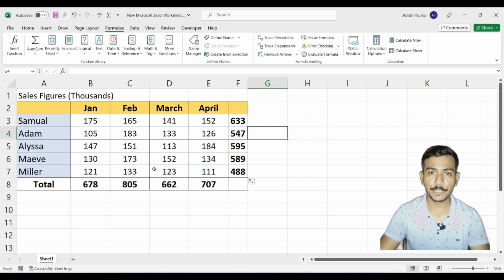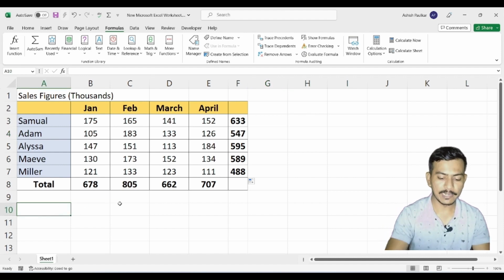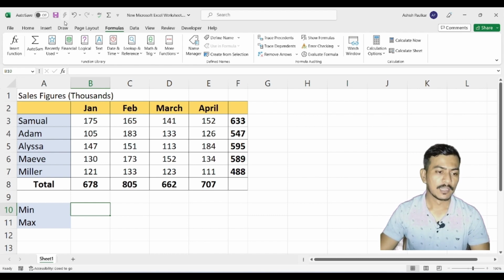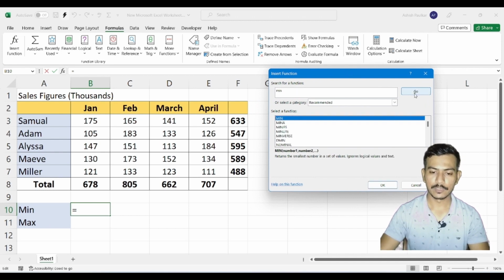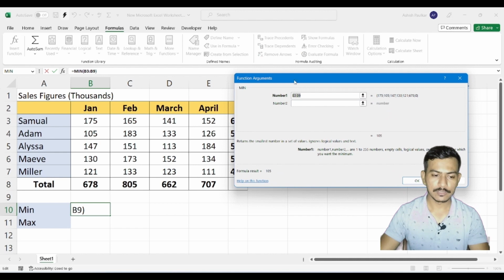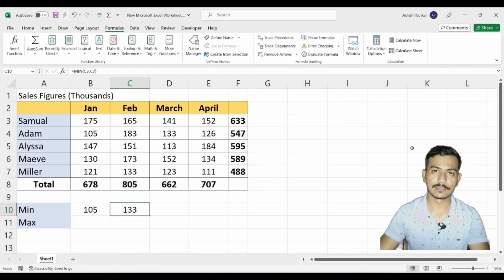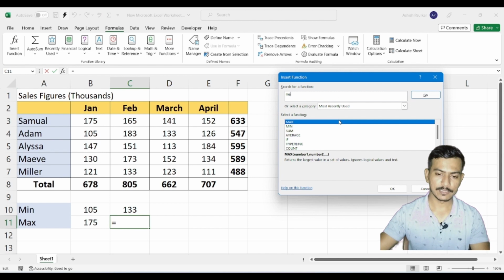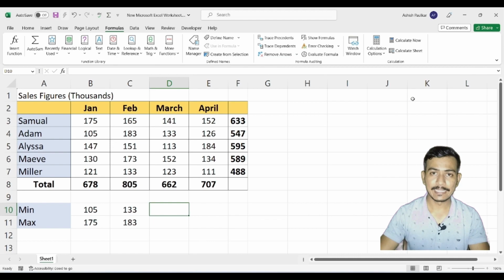How to Use Min and Max Function in Microsoft Excel | Beginner to Advanced Tutorial Series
In this video we will understand How to use Min and Max Function in excel.

This is the 3rd chapter in Microsoft Excel Masterclass, which will consist of short videos of 6 different lessons.

We will cover Structure of function, Sum, Average, Min and Max, Count Function and AutoSum function.

Stay with me for full tutorial. I will try my best to give justice to content.